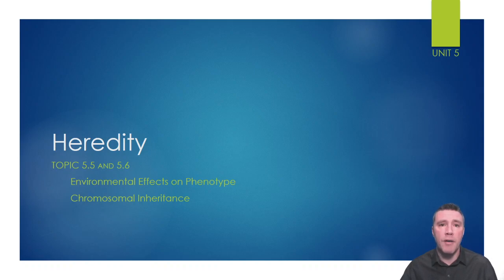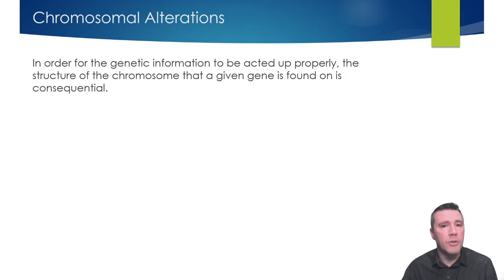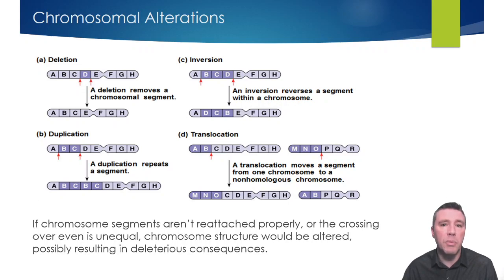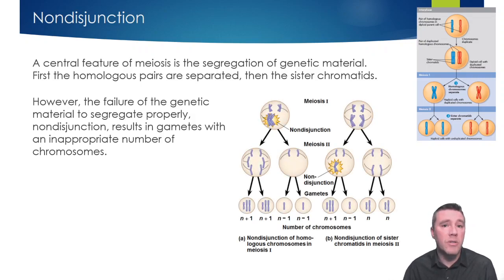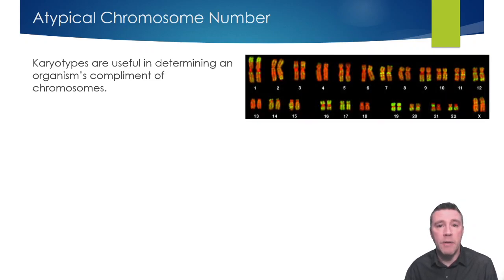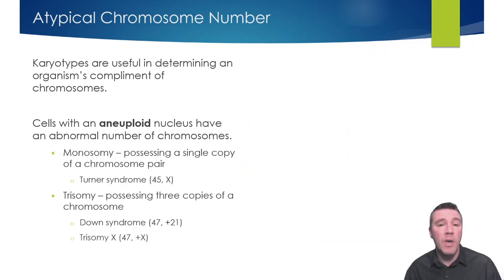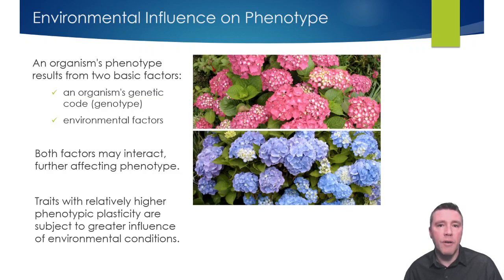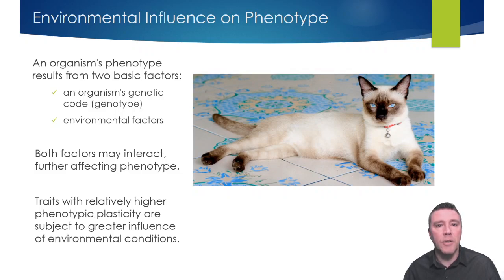5.5 and 5.6 - Environmental Effects on Phenotype and Chromosomal Inheritance